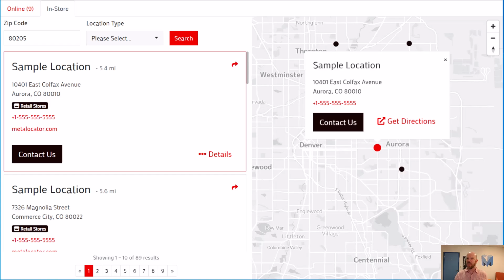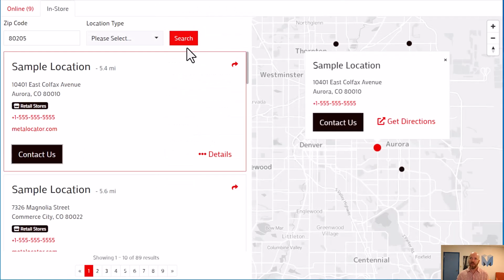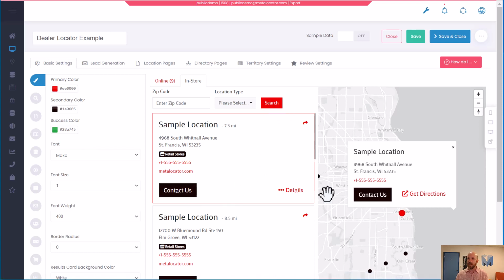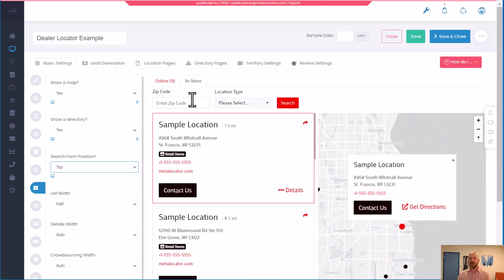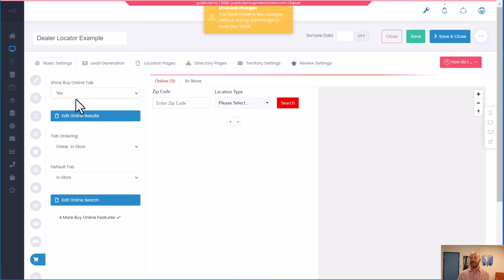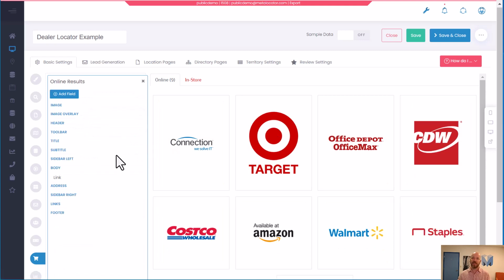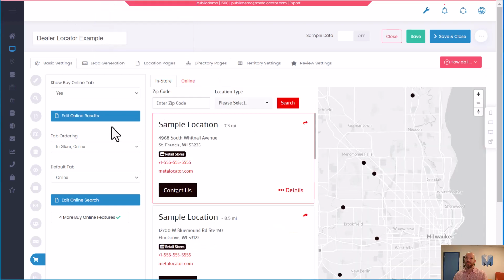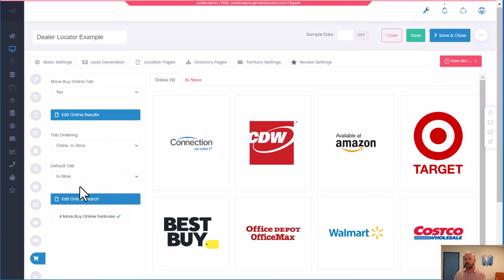Create a Dealer Locator With Buy Online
Creating a dealer locator for your Website that includes options to buy online is a great way to provide users with a unified portal to access your products and services. This quick video shows how you can built it quickly with MetaLocator